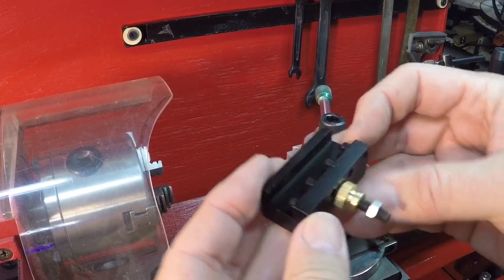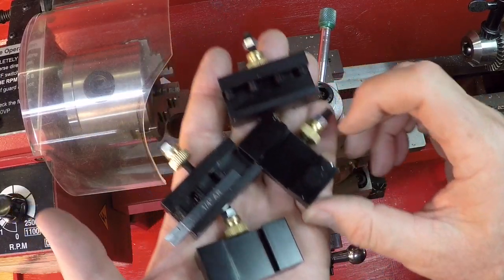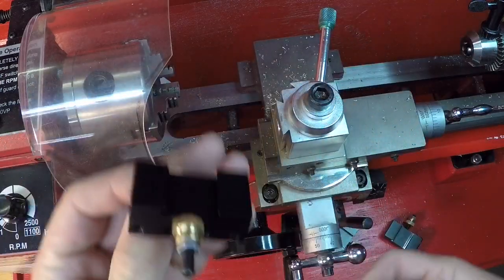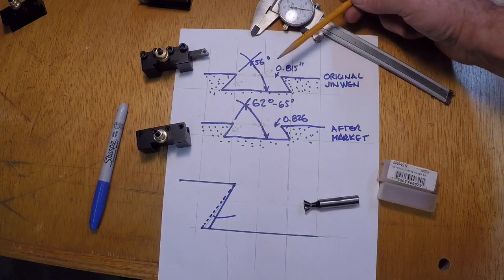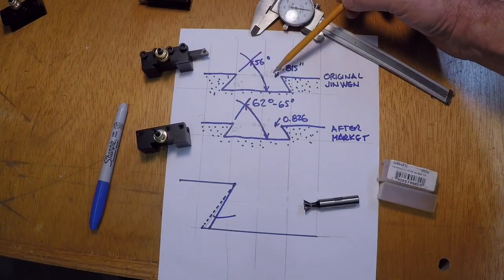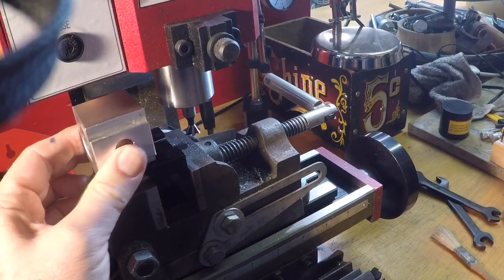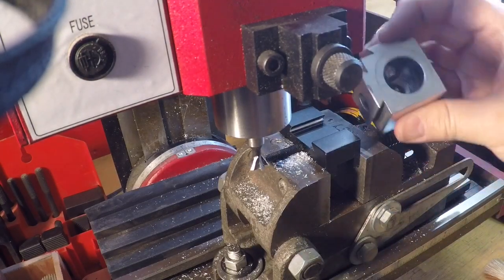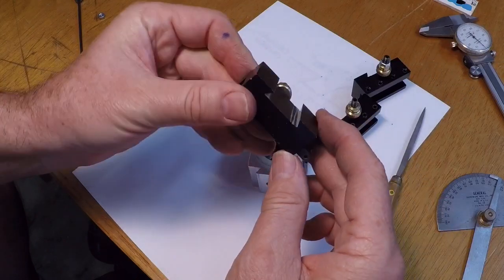Chinese Tool Holders for My Mini Lathe Didn't Fit My JINWEN Quick Change Tool Post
I believe these tool holders were made by the same company that made my JINWEN quick chance tool posts. But they were just a bit small for the QCTP dovetails. I had to do a little tweaking to get them to fit. Thanks Dave M for recommending a dovetail cutter.